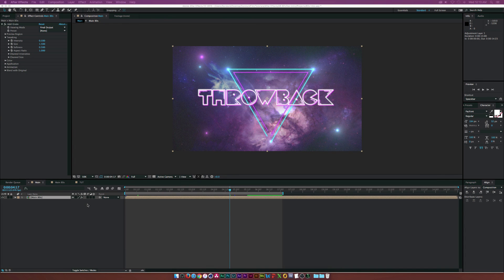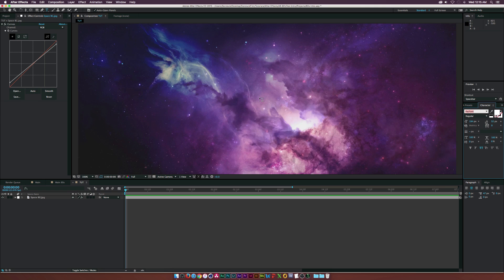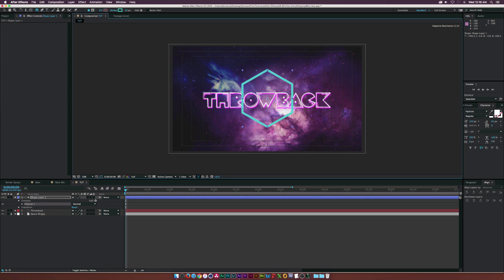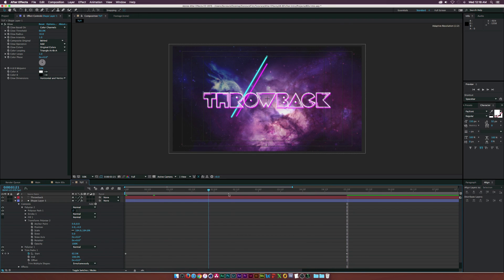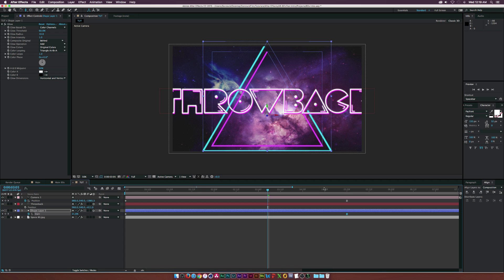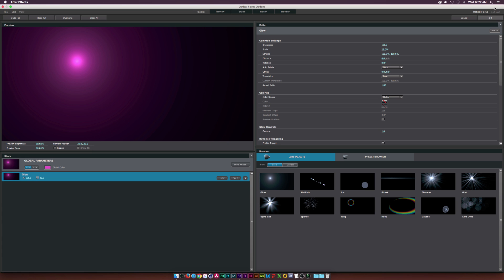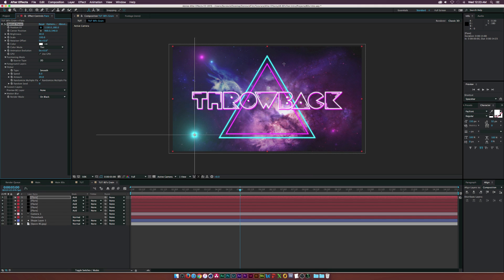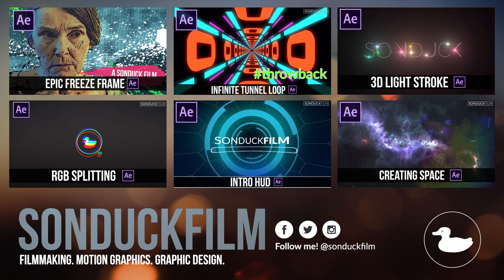After Effects Tutorial: 80's Style Intro Basics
In this After Effects Tutorial, create an 80's style intro and learn the basic elements that go into making this retro throwback animation.
This is a great tutorial to follow along with if you are looking to blend this with an 80s styled VHS type of project. In this AE tutorial, we stay rather minimalistic, so you the viewer can quickly design and animate a great looking 80s styled intro.